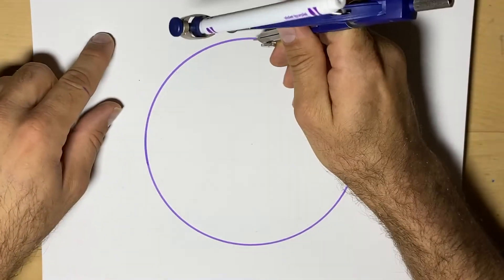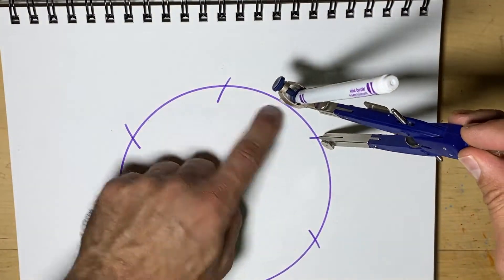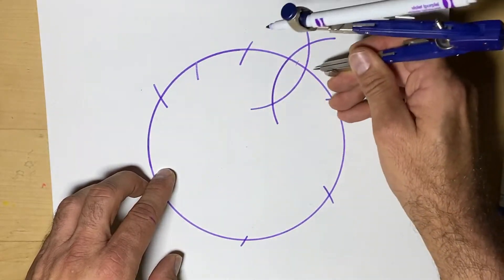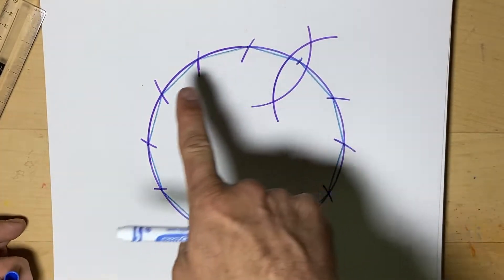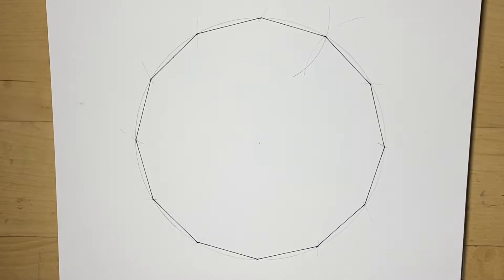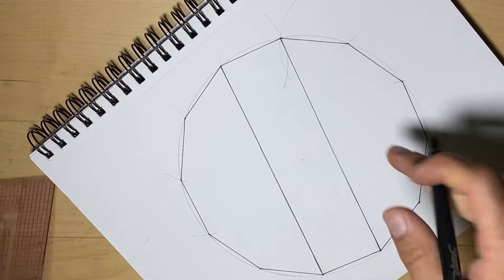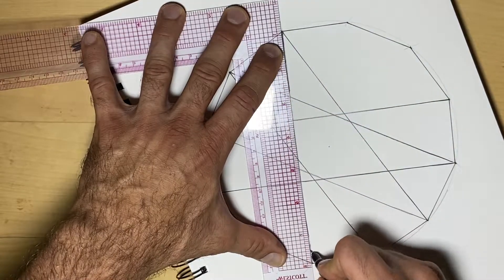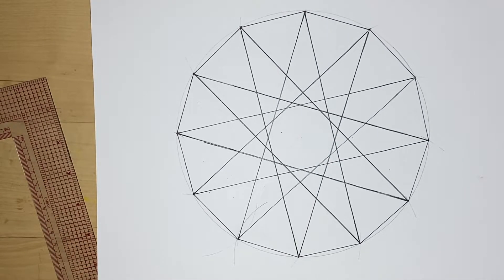Construct a Dodecagon (12 Sides) and Star - Sacred Geometry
This is one of the three star designs I'll be demonstrating with a dodecagon or 12 gon.